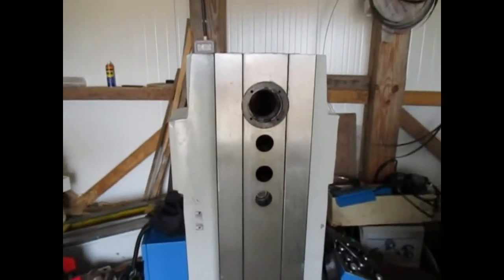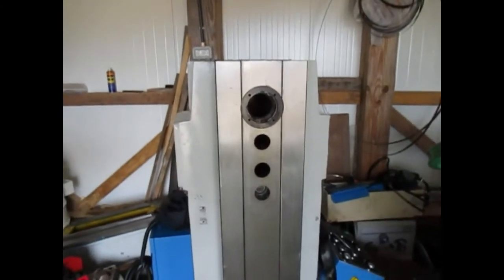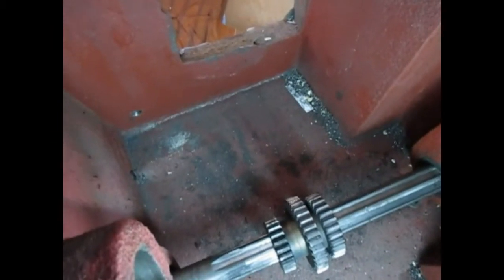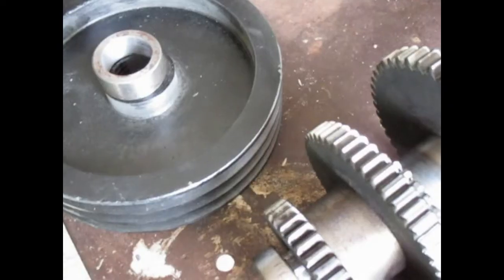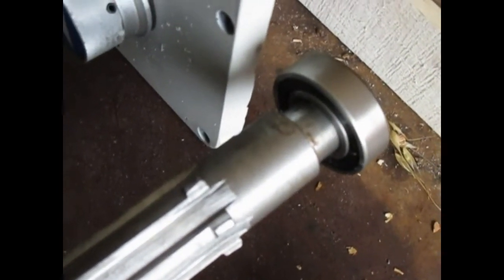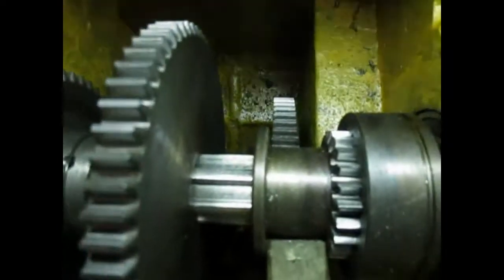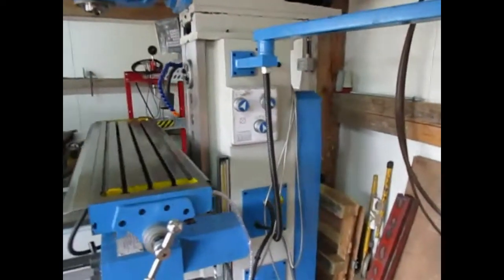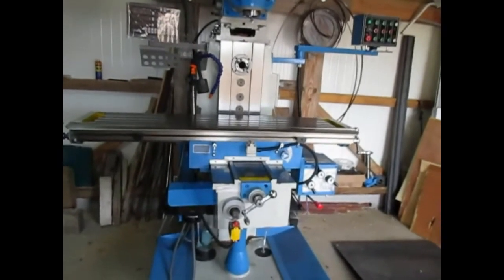Universal overarm milling machine XQ6232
What is in a Chinese machines gearboxes ?